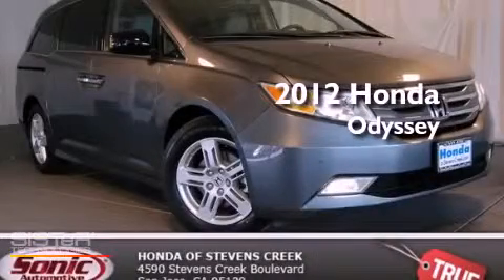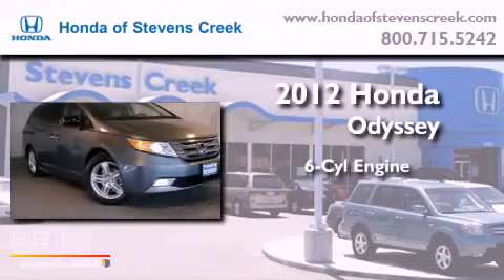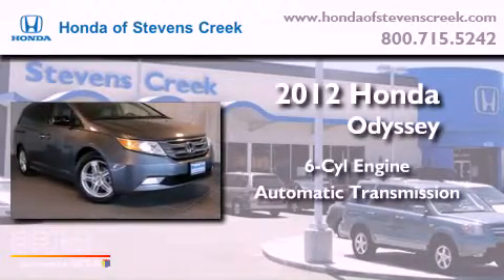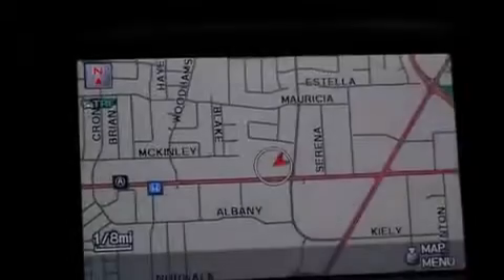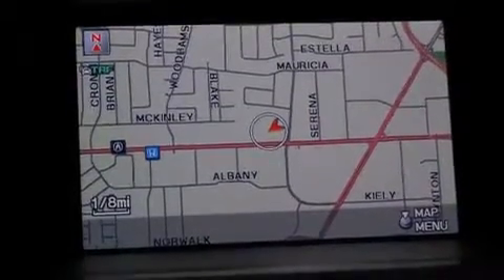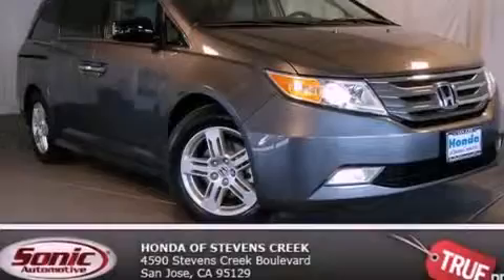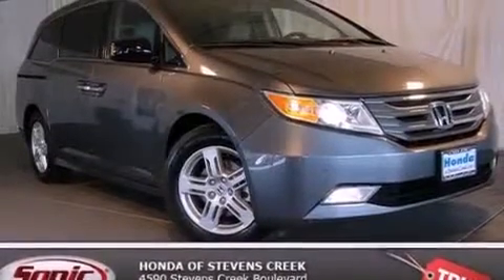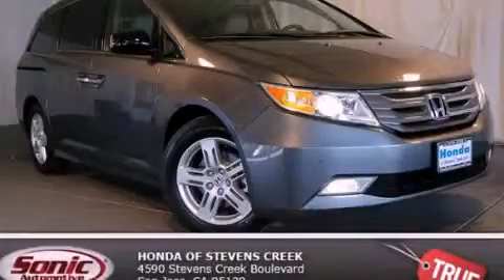2012 Honda Odyssey San Jose CA 95129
Year : 2012
 Make : Honda
 Model : Odyssey
 Engine : 3.5L V-6 cyl
 Trans . : 6-Speed Automatic
 Exterior : Polished Metal Metallic
 Miles : 2
 Interior : Gray

 2012 Honda Odyssey San Jose CA